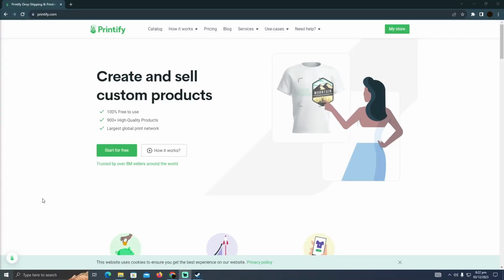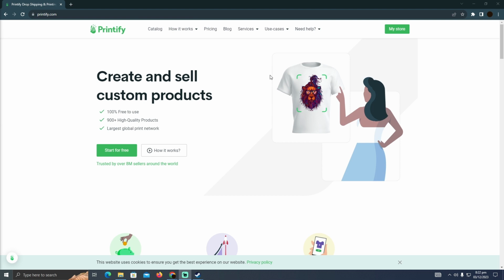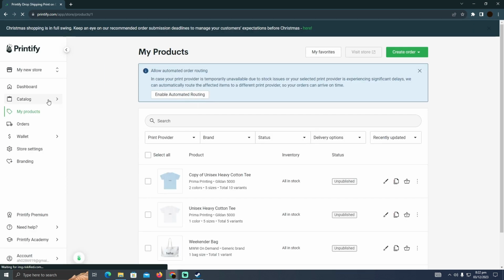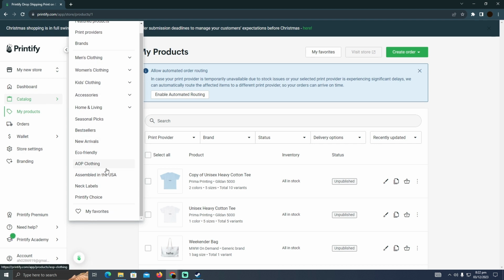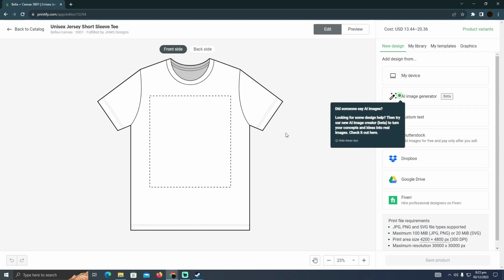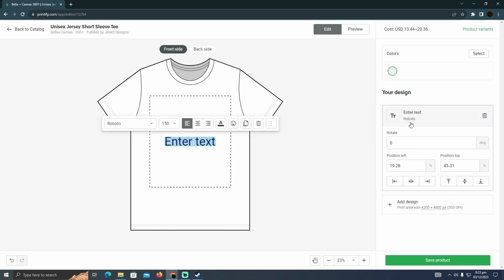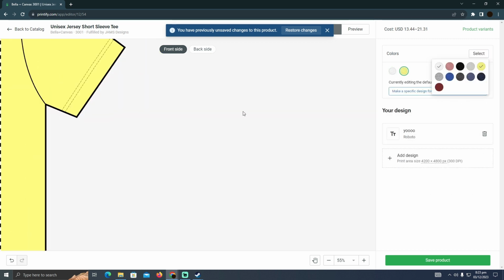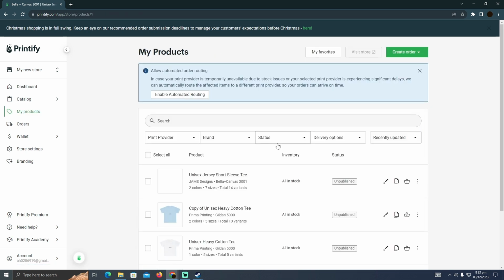HOW TO ACTUALLY DESIGN SHIRTS ON PRINTIFY 2024! (FULL GUIDE)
Welcome to the ultimate guide on "How to Actually Design Shirts on Printify"! In this video, we'll unravel the secrets to creating stunning and unique apparel that stands out in the crowded market. Whether you're a seasoned designer or just starting, this tutorial is packed with valuable insights to elevate your shirt designing game.

0:00 INTRO
0:04 TUTORIAL